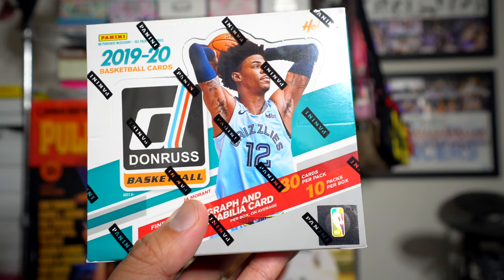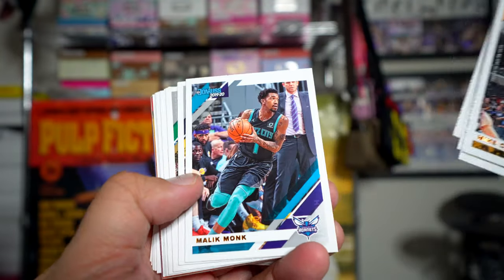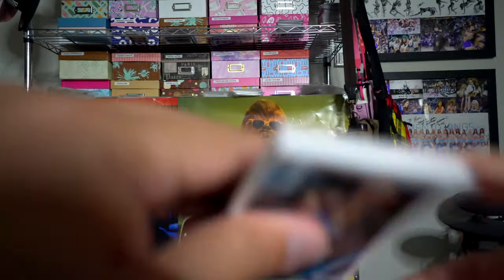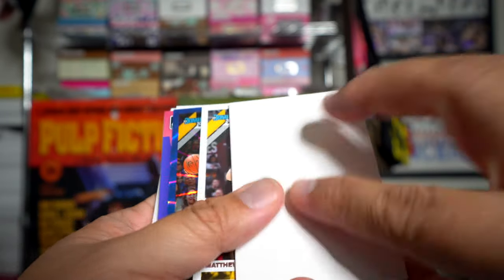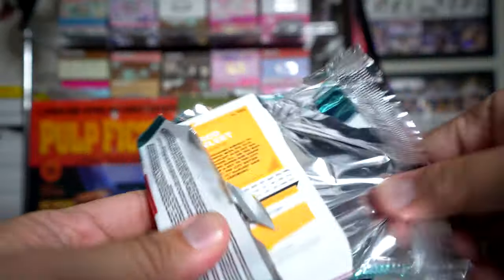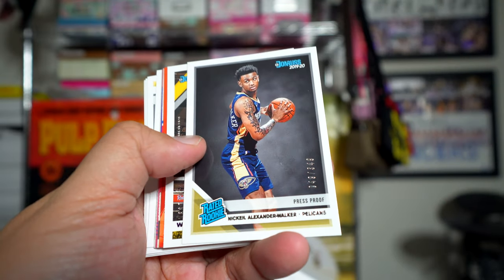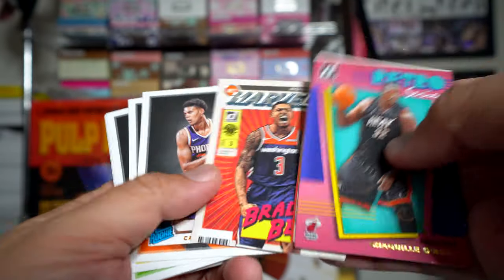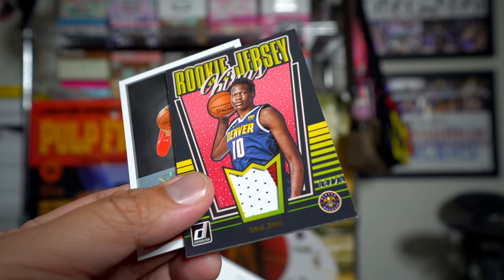19/20 Donruss Basketball Box Break + Review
If you'd like a chance to win a card from Donruss, do this:
2. Leave a comment on this video letting me know what you thought of this year's Donruss or my break of it.
3. Include the words "I'm In" along with the comment.
If you'd like a bonus chance at winning, leave a comment on my written review found on my blog. Be sure to include your Youtube username in that comment.

I will do a random drawing to determine a winner in a future video.

Good Luck!